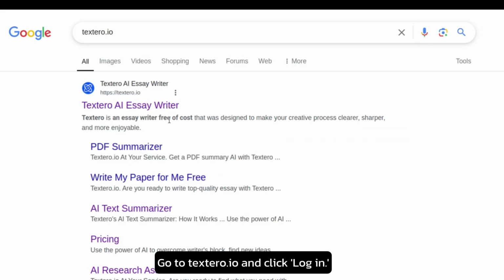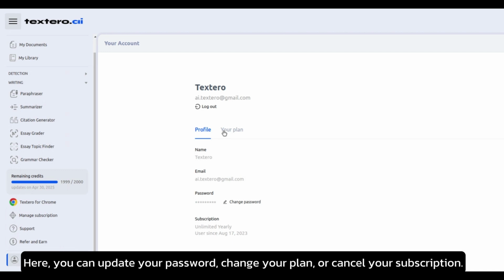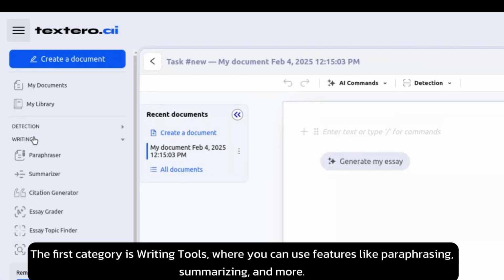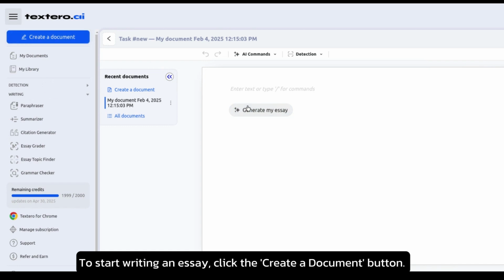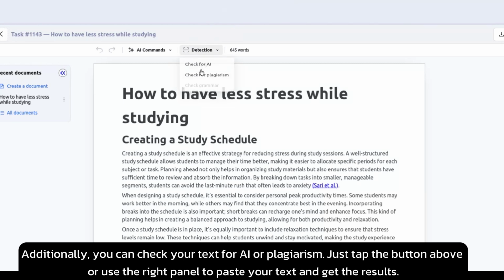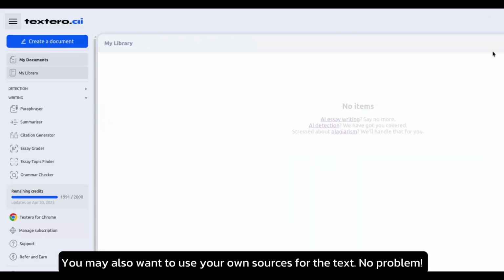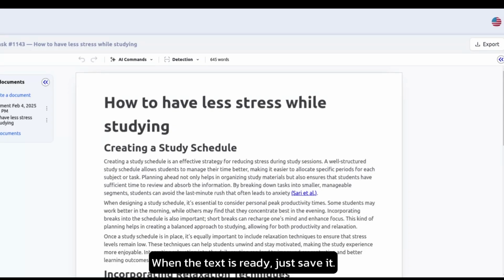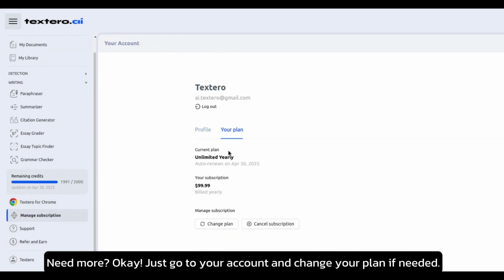Short Guide: How to Use New Textero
Writing can be tough. It can be challenging and take a lot of time. But anyone can write like a pro. With Textero, it’s easier!